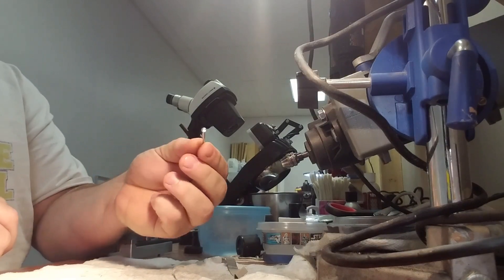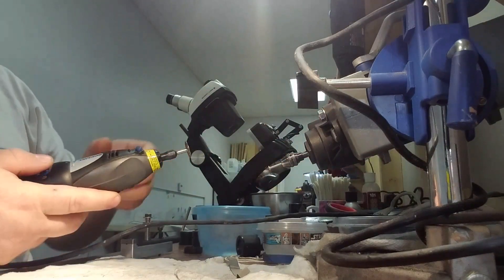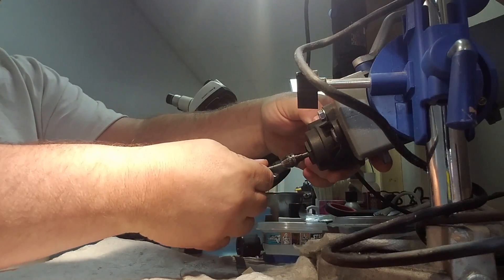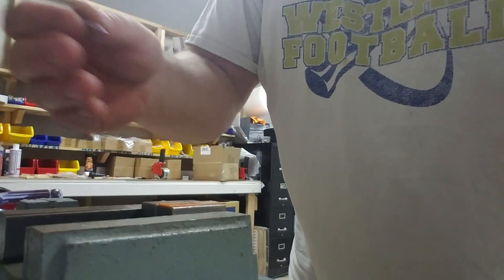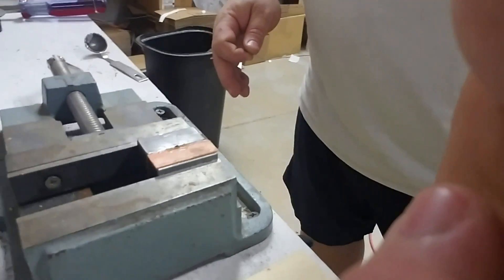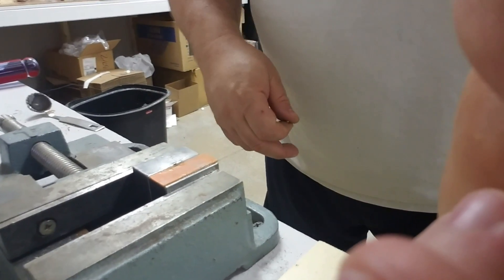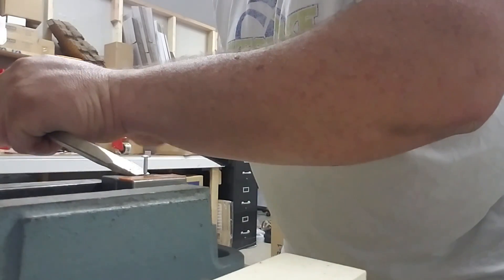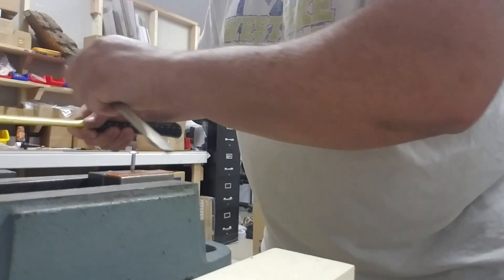How to bend a Pinewood derby axle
Easy method for bending a Pinewood derby axle.